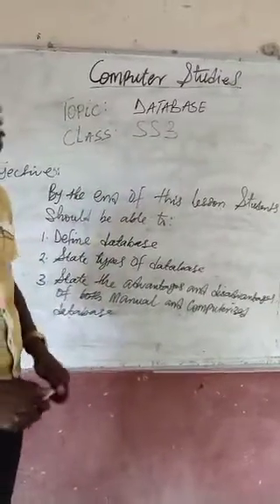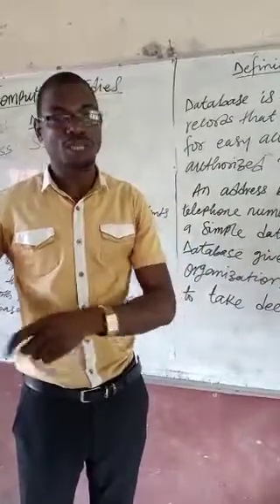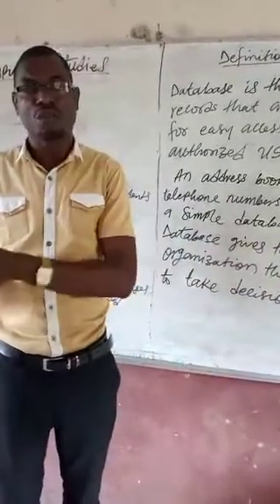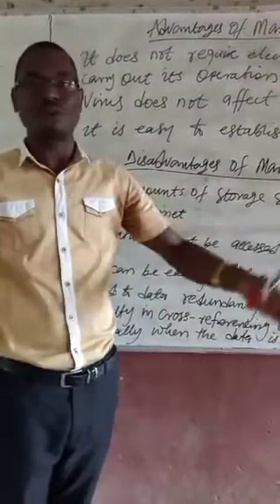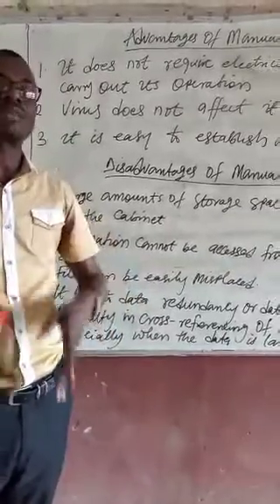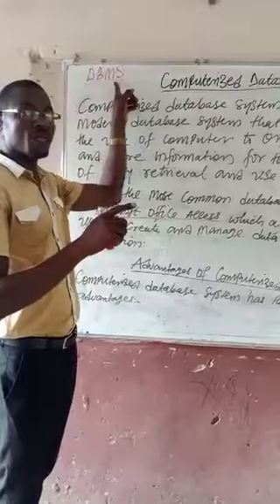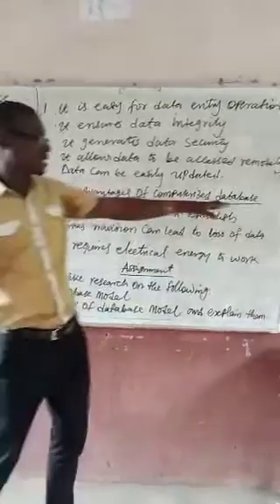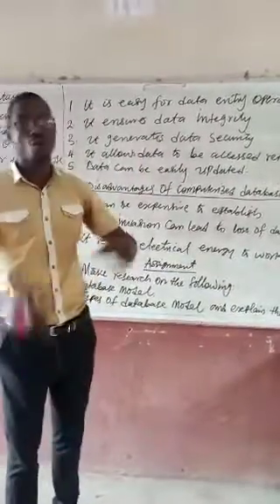Computer studies (database)